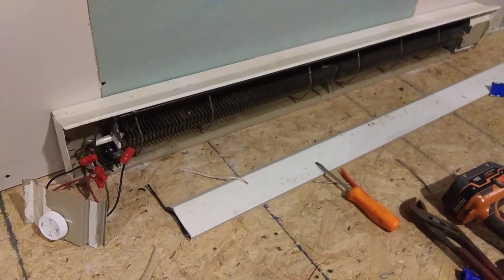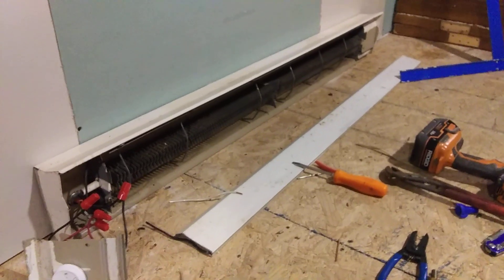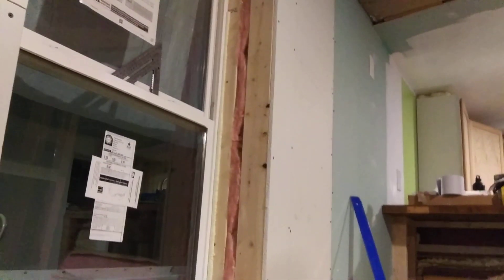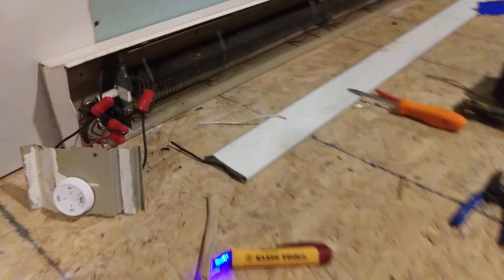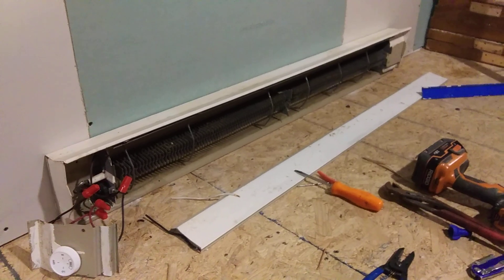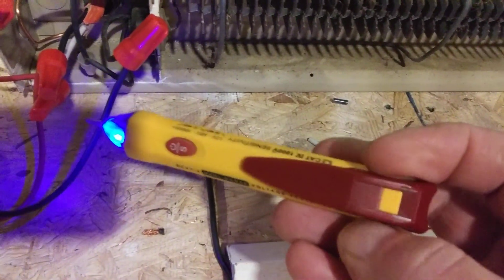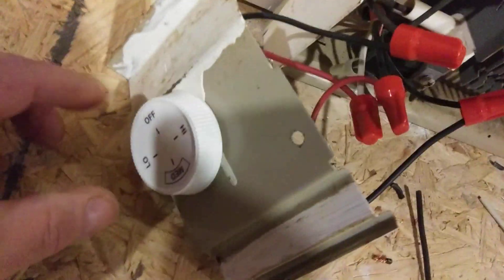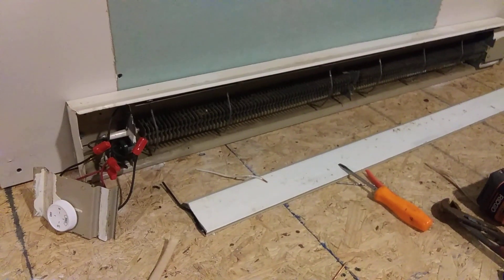Single Pole vs Double Pole, Thermostats Electric Baseboard Heaters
What's the difference between single pole and double pole thermostats for 240v electric baseboard heaters? What should you use for your needs?